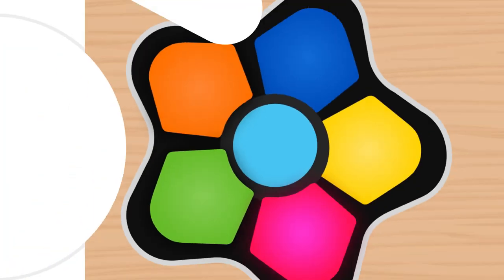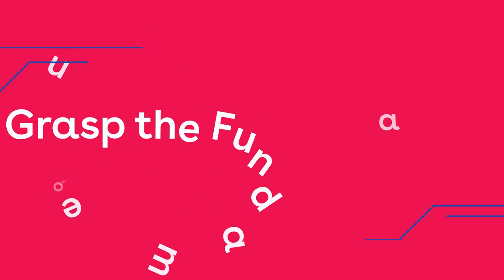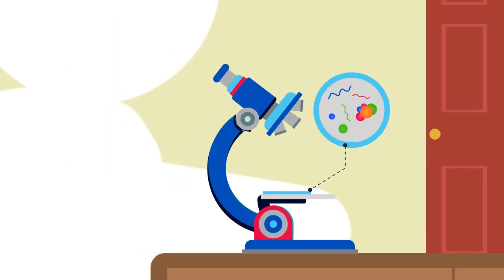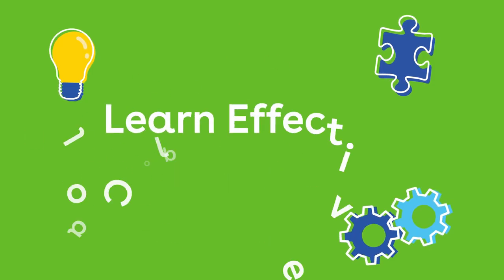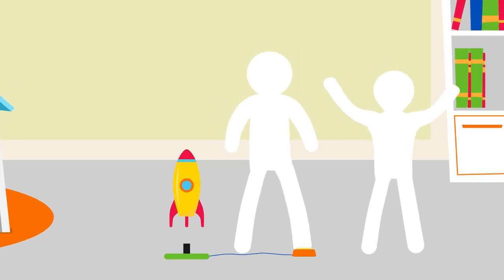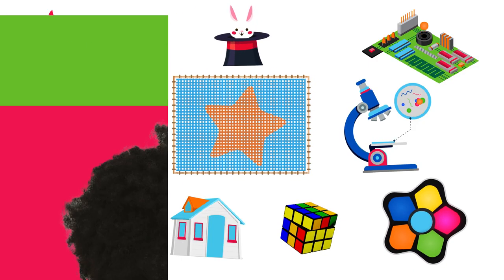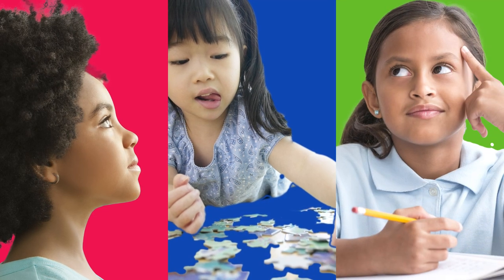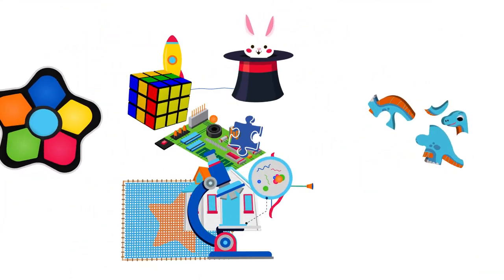Develop Through Play – Problem Solving | Toys“R”Us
Problem-solving toys help kids practice one of life’s most crucial skills, allowing them to recognize challenges, make choices, take wrong turns, and experiment with solutions. Watch this video to learn how problem solving through play fosters determination and builds confidence.

Welcome to the official Toys"R"Us YouTube for kids and parents! Learn with Geoffrey in his digital series, Geoffrey Vision, watch toy unboxings, try out fun DIYs, and more!

About Toys“R”Us
For more than 70 years, Toys"R"Us has been a global leader in the toy category celebrating the joys of childhood with kids of all ages.